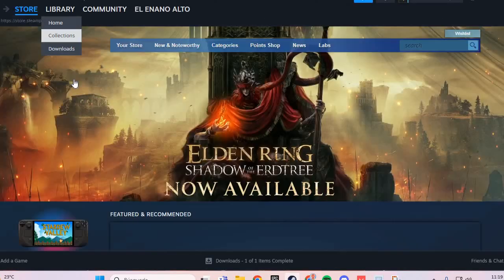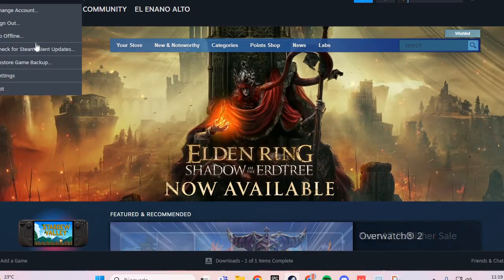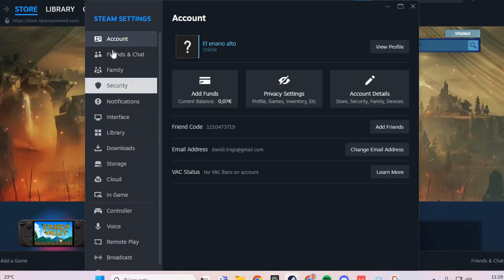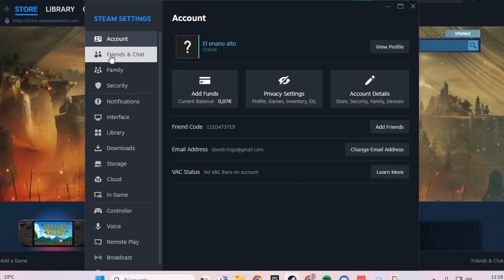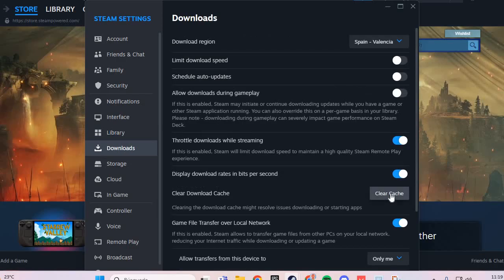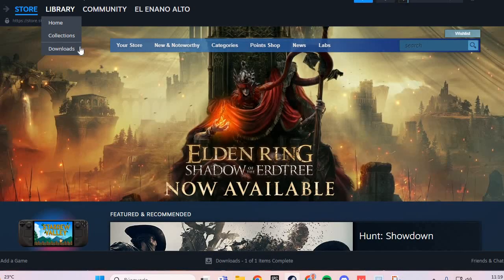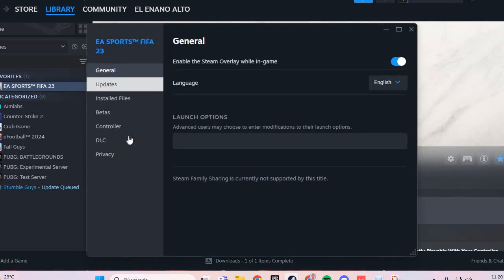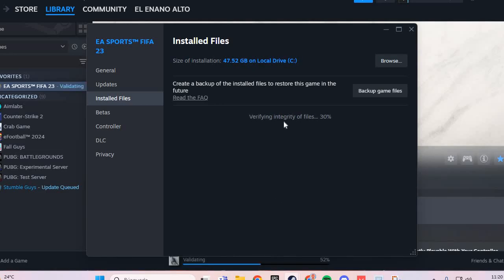How To Fix Elden Ring Freezing or Stuttering on PC | Fix Elden Ring LOW FPS DROP on PC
If you're experiencing freezing, stuttering, or low FPS while playing Elden Ring, it can be incredibly frustrating. These performance issues can detract from your gaming experience, but there are several steps you can take to fix Elden Ring freezing, stuttering, and low FPS. Here’s a detailed guide on how to address these issues.

1. Update Your Graphics Drivers
Outdated graphics drivers can cause performance issues such as freezing and stuttering.

2. Optimize In-Game Settings
Adjusting the game’s settings can help improve performance. Lowering the graphics quality, resolution, and disabling features like anti-aliasing can reduce stuttering and increase FPS:
1. Go to the settings menu in Elden Ring.
2. Lower the graphics quality and resolution.
3. Disable or reduce anti-aliasing, shadows, and other high-demand features.

3. Close Background Applications
Background applications can consume system resources and cause Elden Ring to freeze or stutter. Close unnecessary programs before starting the game:
1. Press Ctrl + Shift + Esc to open the Task Manager.
2. End tasks for unnecessary applications and processes.

4. Adjust Windows Power Settings
Set your PC to high-performance mode to ensure it's using its full power:
1. Go to "Control Panel", "Hardware and Sound", "Power Options".
2. Select "High performance".

5. Verify Game Files
Corrupted game files can cause performance issues. Use Steam’s verification feature to ensure all files are intact:
1. Open Steam and go to your library.
2. Right-click on Elden Ring and select "Properties".
3. Go to the "Local Files" tab and click "Verify integrity of game files".

6. Update Windows
Ensure your operating system is fully updated to avoid compatibility issues:
1. Go to "Settings", "Update & Security".
2. Click "Check for updates" and install any available updates.

7. Increase Virtual Memory
Increasing your PC's virtual memory can help improve game performance:
1. Go to "Control Panel", "System and Security", "System".
2. Click on "Advanced system settings", "Settings" under Performance.
3. Go to the "Advanced" tab and click "Change" under Virtual memory.
4. Set a custom size and increase the amount of virtual memory.

8. Disable Fullscreen Optimization
Fullscreen optimization can sometimes cause stuttering and low FPS:
1. Right-click on the Elden Ring executable.
2. Select "Properties", "Compatibility".
3. Check "Disable fullscreen optimizations".

9. Reduce In-Game Overlay Features
Overlays from software like Steam, Discord, and NVIDIA GeForce Experience can cause performance issues. Disable these overlays:
1. In Steam, go to "Settings", "In-Game" and uncheck "Enable the Steam Overlay while in-game".
2. Disable overlays in other applications as well.

10. Reinstall Elden Ring
If all else fails, try reinstalling the game:
1. Uninstall Elden Ring via Steam or your control panel.
2. Reinstall the game and try again.

Conclusion
Elden Ring freezing, stuttering, and experiencing low FPS can be a significant hindrance to your gaming experience. By updating drivers, optimizing settings, closing background applications, and adjusting system settings, you can often resolve these issues and enjoy a smoother gameplay experience.